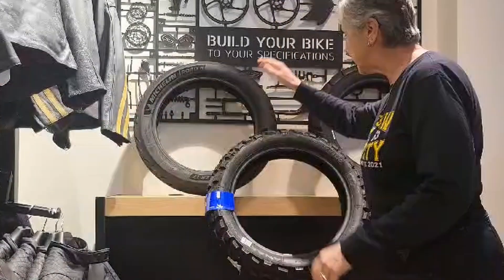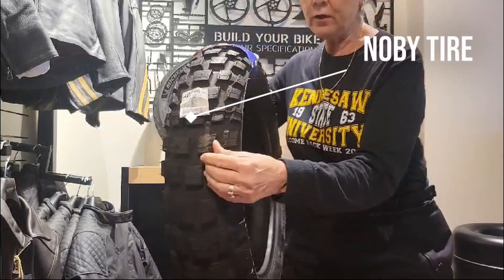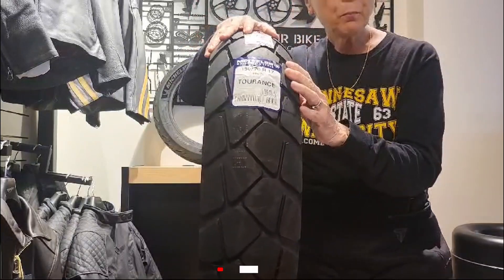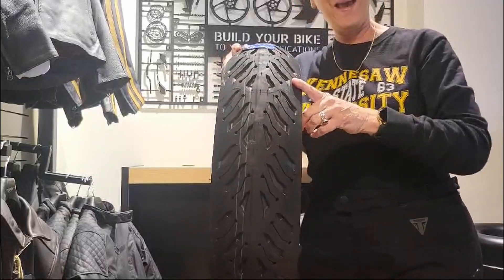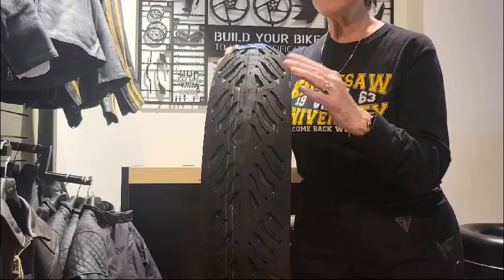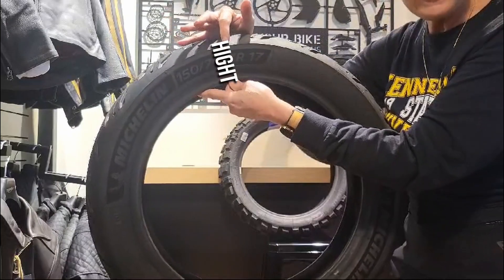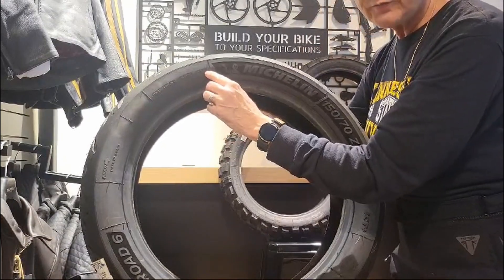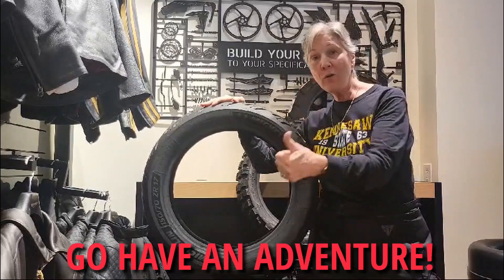Date codes and other tire info explained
Ever wonder what kind of tire to put on your bike? Ever wonder what those numbers for tire size mean? How about that elusive date code to tell you if your tire is too old? Finally, I'll share what that little arrow is for (you might have to look real hard, they can be tiny!).
There are more than just four tire styles, but these are the big buckets.